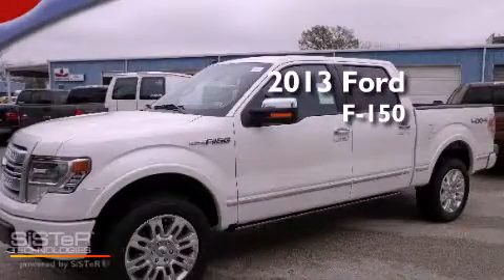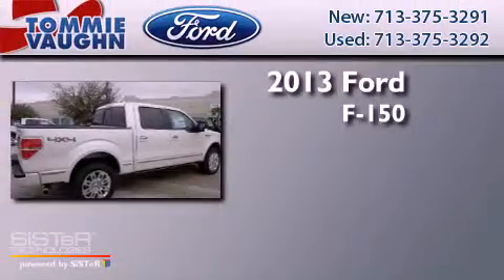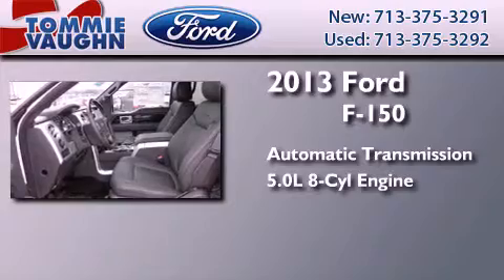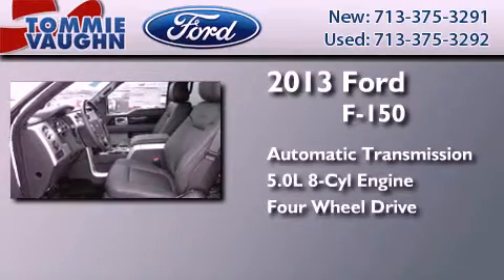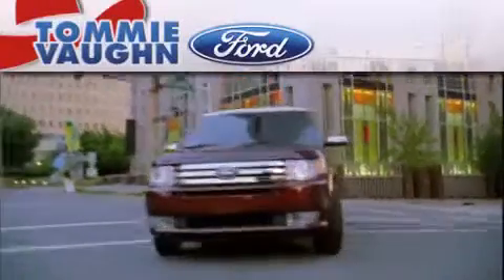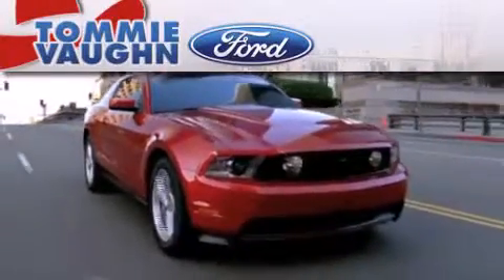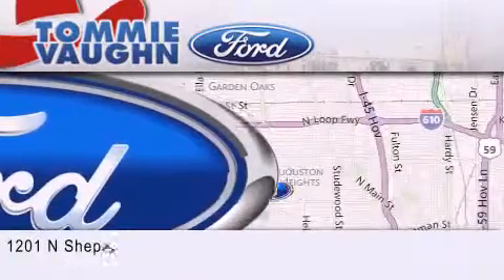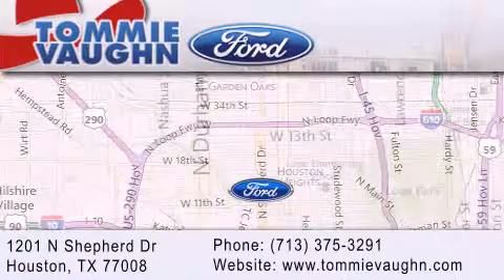2013 Ford F-150 Serving Katy TX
Year : 2013
 Make : Ford
 Model : F-150
 Engine : 5.0l v8 ffv
 Trans . : Automatic
 Exterior : White Platinum Metallic Tri-Coat
 Miles : 6
 Interior : Black
 Stock : DFB44223